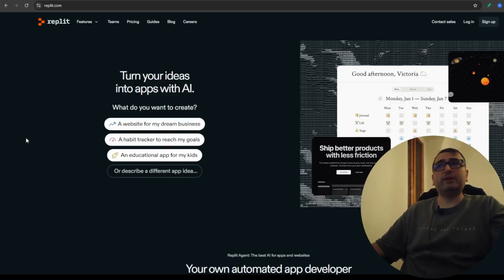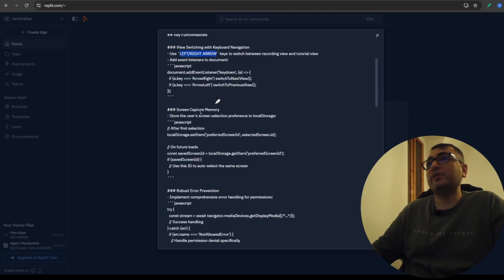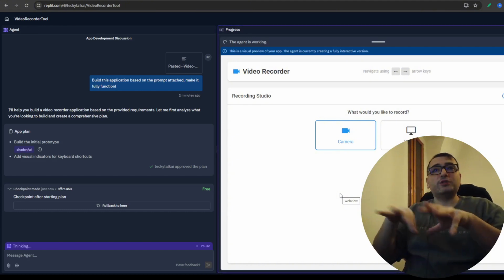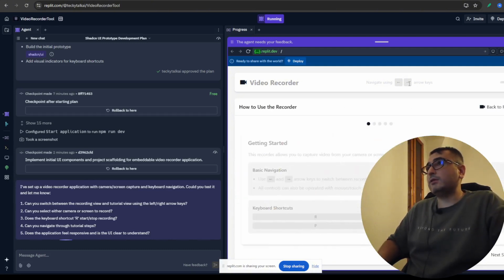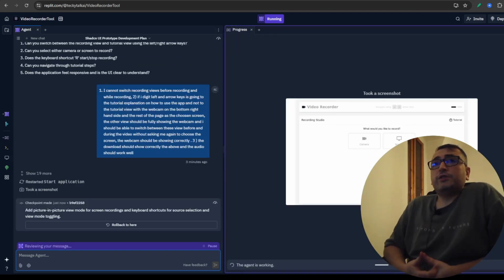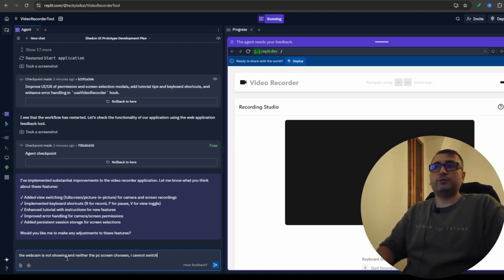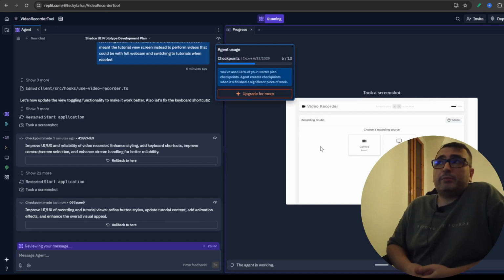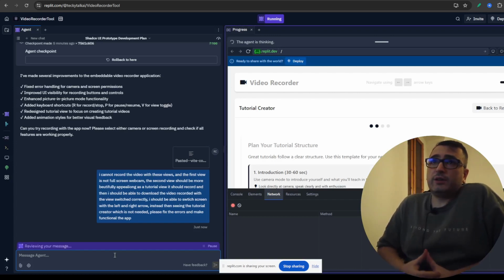REPLIT AI TESTED! Can This AI Build My App Feature?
Ever wondered if AI can truly build a complex application feature from scratch? Watch as Roberto Kosha, a seasoned Quality Assurance Engineer from TeckyTalkAI, puts Replit AI to the ultimate test! He attempts to build a specific video recording feature with view switching capabilities, inspired by his previous challenges with other AI tools like Lovable AI and B new.
In this eye-opening video, you'll see the entire process of prompting Replit AI, observing its agentic framework in action, witnessing the code being built in real-time, and the thorough testing of the final result. Discover the strengths and limitations of Replit AI for building functional application features and whether it lives up to the hype as the "king" of online AI agents. Don't miss Roberto's honest assessment and learn valuable insights into the current capabilities of AI-powered development tools!

📌 Must Watch:
Remember the video of Cursor where I wanted to build and I showed you video recording platform where I can switch between the full webcam view and the tutorial view. Also, I made a video about lovable AI and both that new which are rather agent fully agentic platform.
✅ What You'll Learn in This Video:
✅ How to use Replit AI to attempt building a specific application feature.
✅ Witness the agentic framework of Replit AI as it considers options and asks for approval.
✅ See code being generated in real-time during the build process.
✅ Understand the challenges of building a complex feature with AI, including issues with view switching, camera access, and recording functionality.
✅ Learn about the limitations of free AI calls on platforms like Replit.
✅ Compare Replit AI to other AI tools like Lovable AI, B new, and Cursor.
✅ See a real-world test of Replit AI's debugging capabilities.
✅ Gain insights into the importance of human expertise in AI-assisted coding.
✅ Discover the presenter's thoughts on Replit AI's potential and its comparison to competitors.

📖 Chapters (with timestamps):
00:00 – Introduction and the Goal: Building a Video Feature with Replit AI
00:40 – Logging into Replit and Starting a New Project 01:20 – The Prompt: Core Requirements and Key Functionalities
02:00 – Replit AI in Action: Thinking and Considering Options
03:45 – Approving Additional Features and Starting the Build
05:30 – Real-time Code Generation in Replit
07:15 – Initial Testing: Camera Access and View Switching Issues
 09:00 – Analysing What Went Wrong and Reframing the Prompt
11:45 – Replit AI Attempts to Fix Errors
12:30 – Comparison to Other AI Tools: Lovable AI, B new, and Cursor
14:15 – Second Attempt and Testing Improvements
16:45 – Further Issues: Camera, Screen Sharing, and Recording Failures
 18:30 – Third Attempt and Observing UI Changes 09:15 – Final Testing and Disappointing Results 20:00 – Conclusion: Replit AI's Strengths and Limitations for Complex Tasks
21:45 – The Need for Human Expertise in AI Coding
22:30 – Final Thoughts and Call to Action to Engage with the Community

🧠 IMPORTANT SEO NOTE:
This video explores using Replit AI to build a video recording application feature, testing the limits of this AI coding tool. Watch as Roberto Coscia from TeckyTalkAI attempts to create a functional feature with Replit AI, highlighting the challenges and capabilities of AI coding assistants for building complex applications. If you're interested in AI coding or exploring AI tools for development, this video provides a real-world test of Replit AI and its effectiveness in a practical application-building scenario. We compare Replit AI with other options and discuss the role of human expertise in AI-assisted coding.